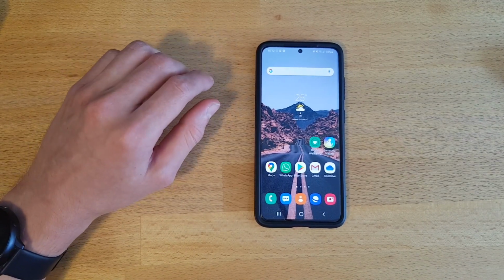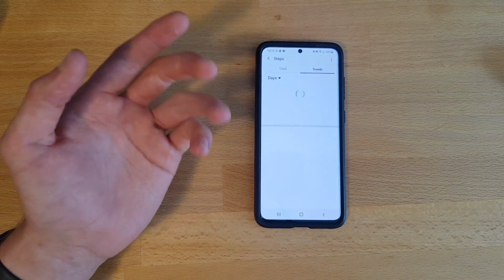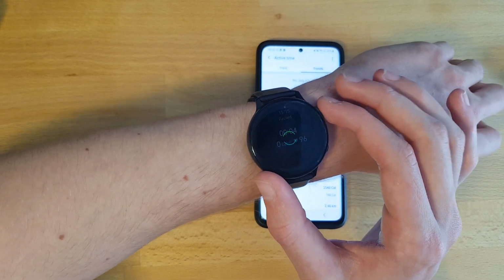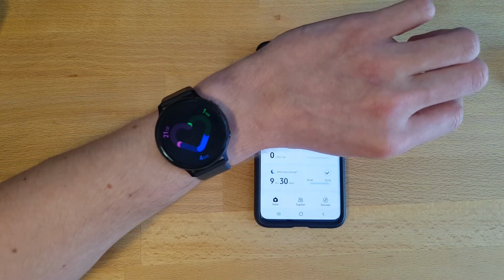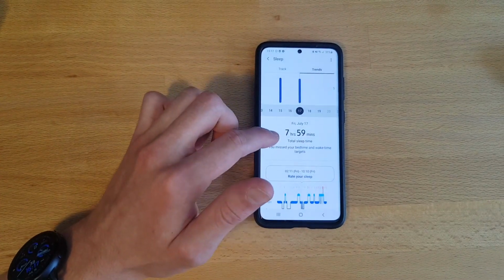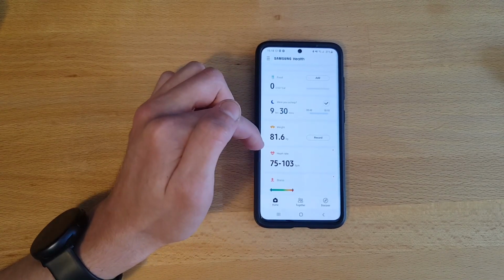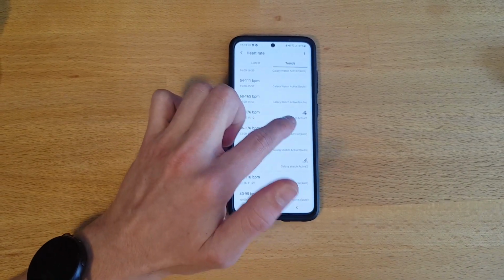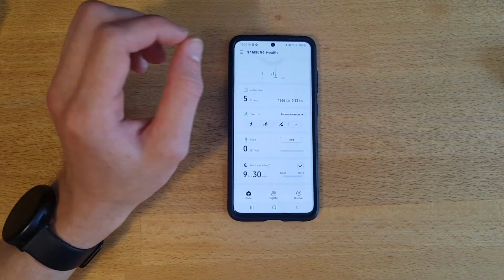How to use Samsung Health app with Galaxy Watch Active 2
How to use the Samsung health app with your Samsung watch active 2. In this video,  I will show you how you can use your Samsung galaxy watch active 2 to optimize your Samsung app. The Samsung app goes hand in hand with the smartwatch. This video will show you how you can optimize your smartwatch usage.